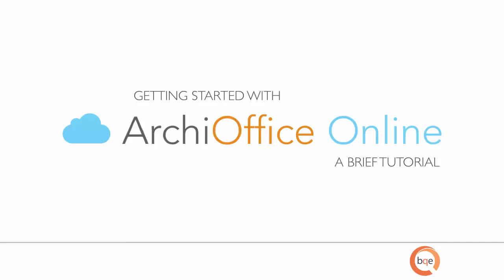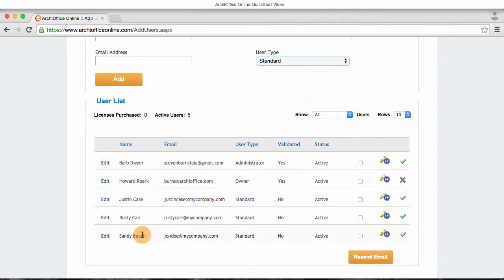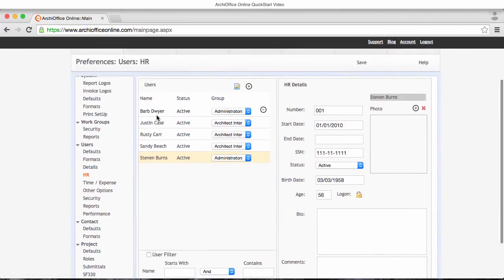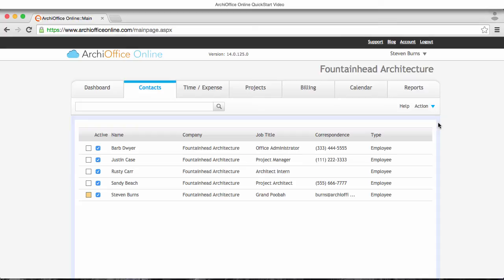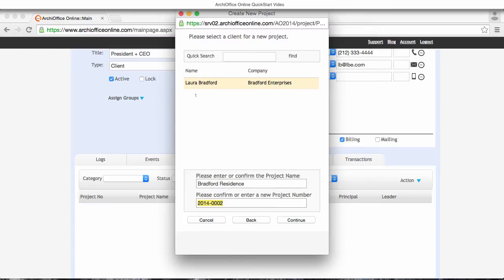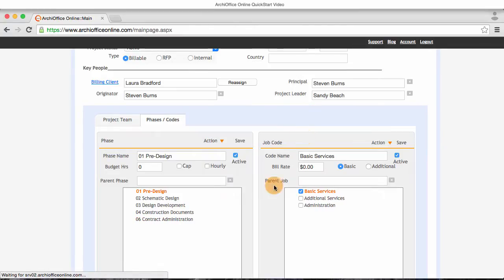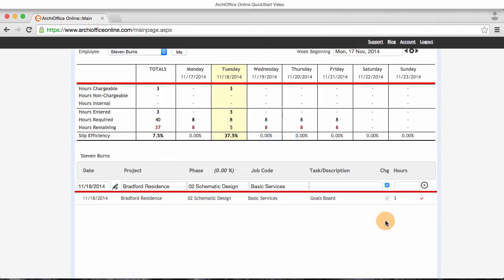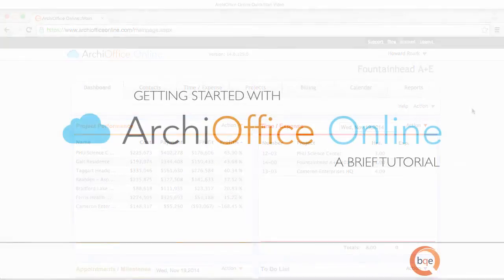Getting Started with ArchiOffice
Quick guide on getting started with ArchiOffice